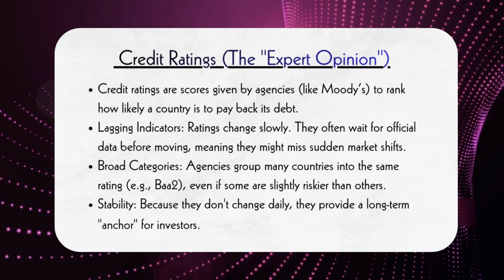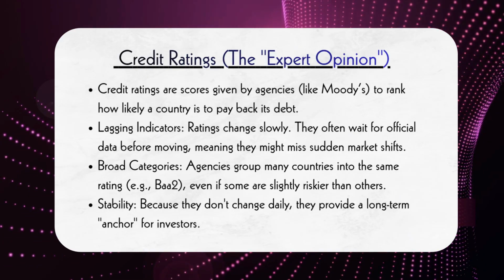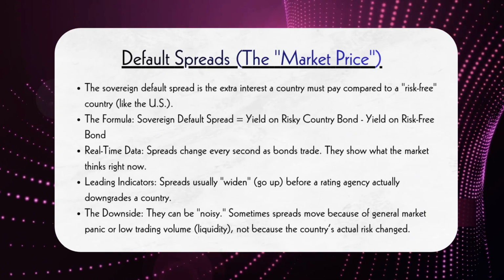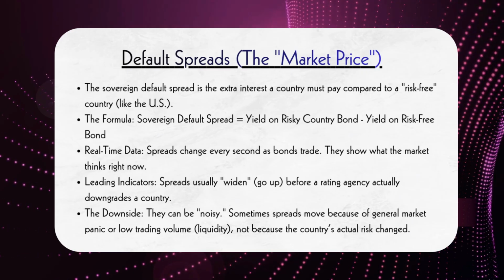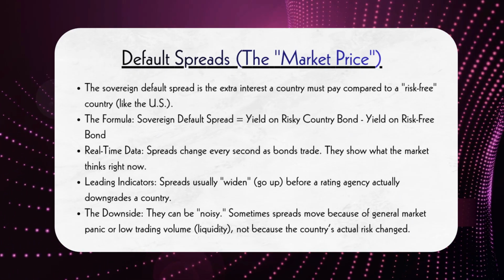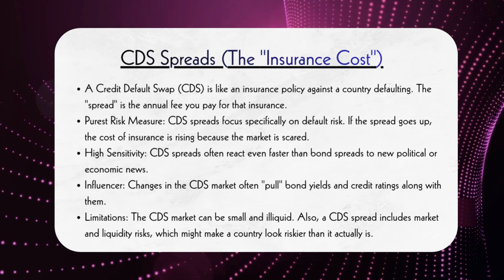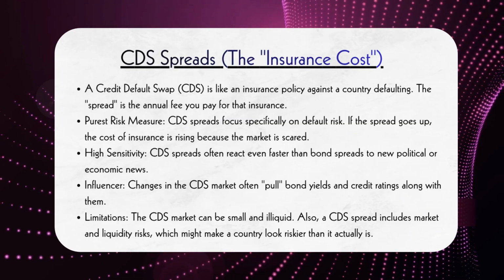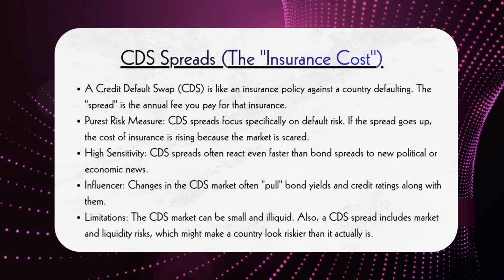Credit Ratings, Default Spreads, and CDS Spreads Explained Simply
Can you really trust a credit rating? In this video, we break down the three most important ways to measure a country's risk of default: Credit Ratings, Sovereign Default Spreads, and CDS Spreads.

If you’re a finance student, investor, or just curious about how global markets price risk, this video explains why some indicators lag behind while others give you an early warning signal before a financial crisis hits.

Perfect for:
• FRM students
• Risk management learners
• Finance beginners